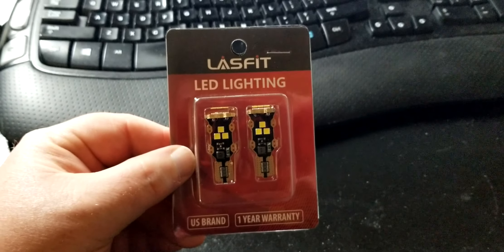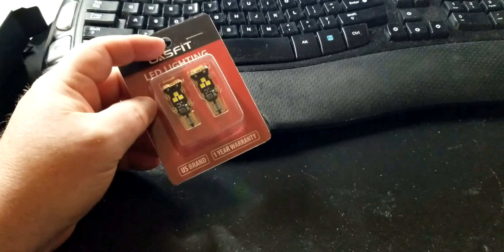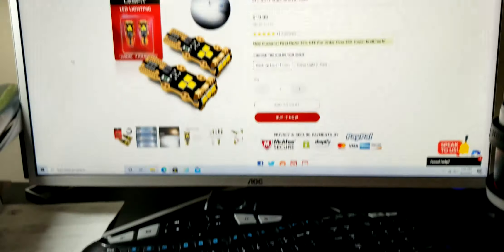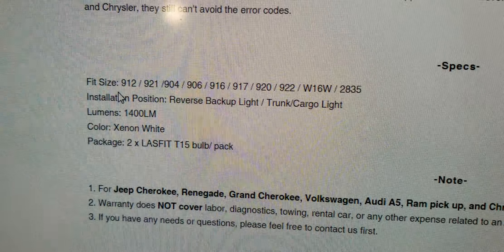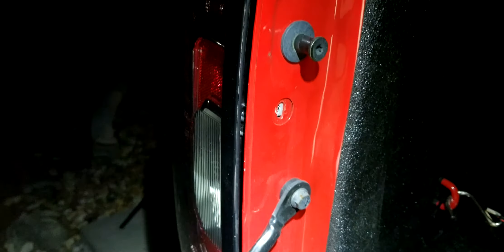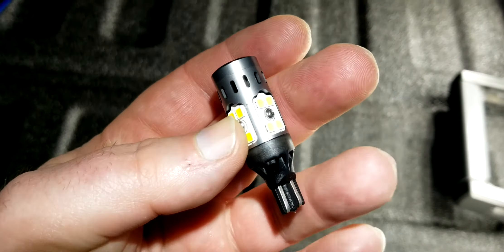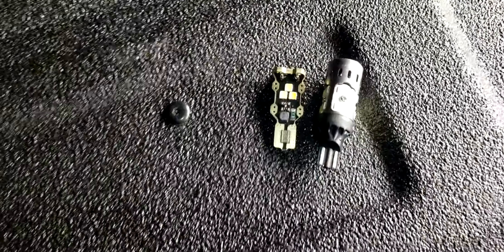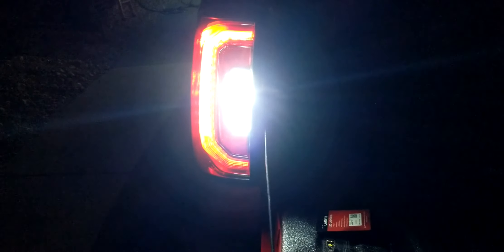LASFIT REVERSE LIGHTS GM TRUCKS 2014-2021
***The DIODE DYNAMICS bulbs that are in my truck are the XPR bulbs
     (720 Lumens per bulb) ($90 pair) 3 year warranty

LASFIT DESCRIPTION:
Reverse Back up lights or can be used as a Cargo Light
T15/ 921/ 912:
1400 Lumens per set.
6000K pure white.
Third Brake Light T15/ 921/ 912: 1400LM/set. Brilliant Red. Plug and play.
Load with MINI fuse to prevent from burning out by the excessive instant current. Built-in Constant Current IC driver ensures reliability even with voltage fluctuations, much safer driving on the way. Equipped with CANBUS system, will not cause "lamp out" errors.

Specification and Warranty:
-IP67 Water and Dust Seal, CE, RoHS
-Safe installation and use
-45 days money-back guarantee & free return
-1 year hassle-free replacement warranty
-USA customer support team.
-USA local support at CA State.